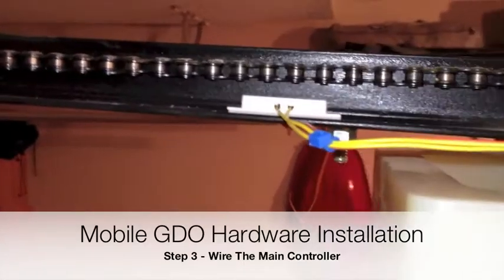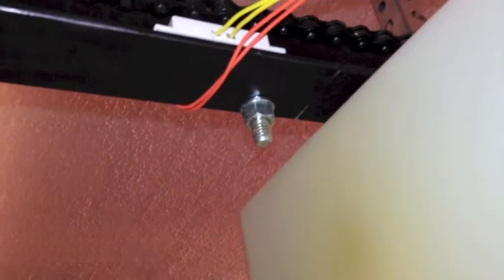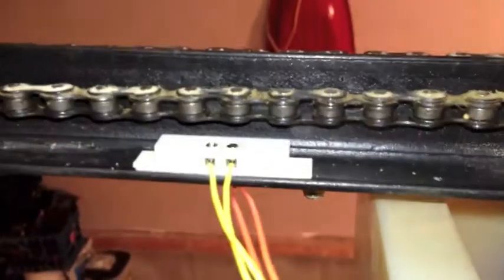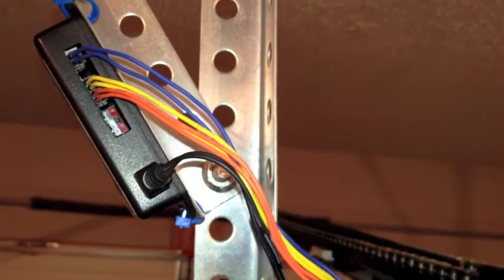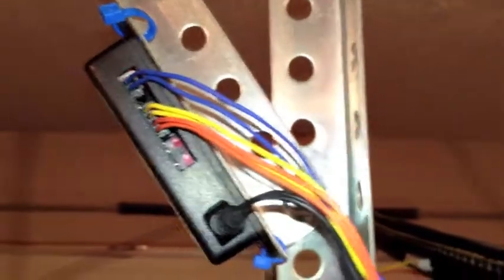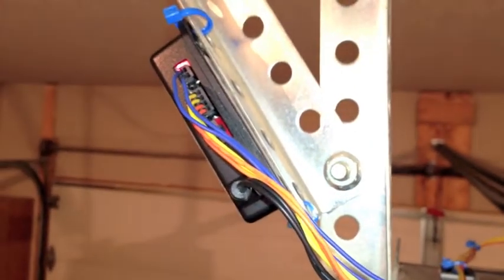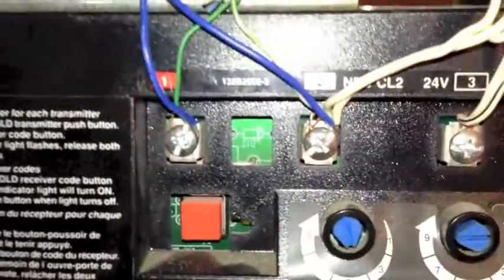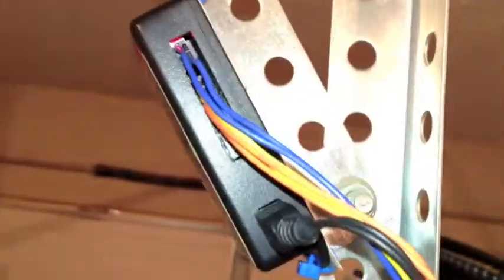Mobile GDO Hardware Install - Step 3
Control your garage door anywhere in the world with your iPhone!

A detailed look at wiring the Mobile GDO controller sensors and activation switch on your existing garage door opener.  for more information.